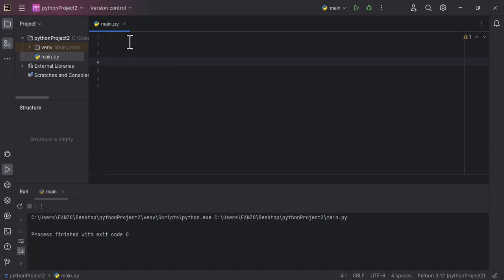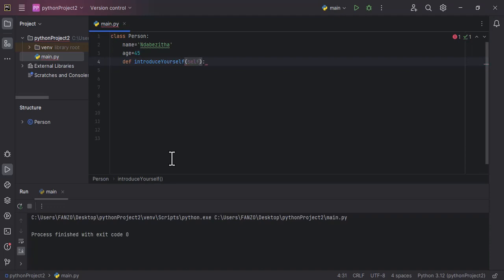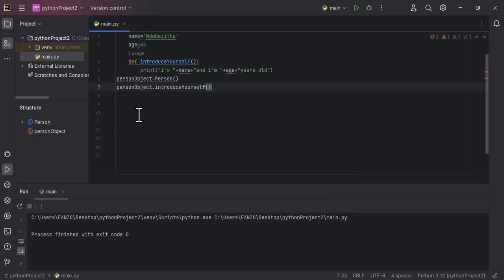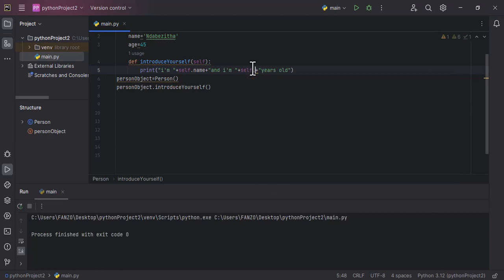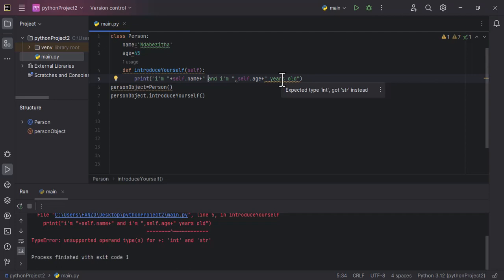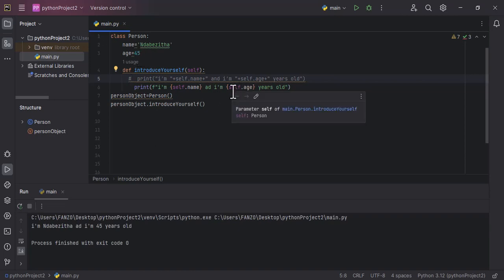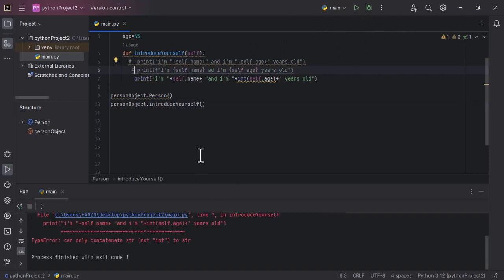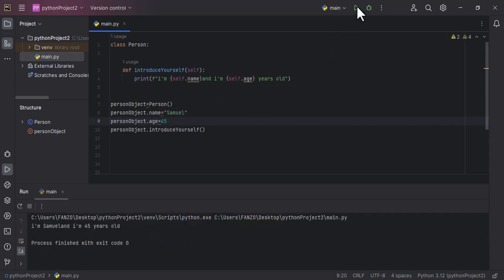pythonFirstCode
claases and objects in python